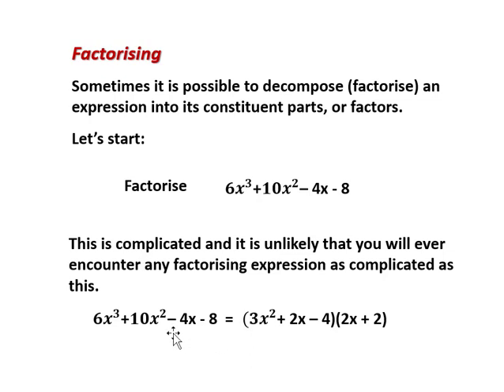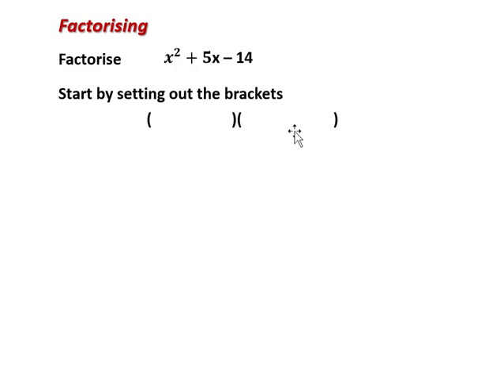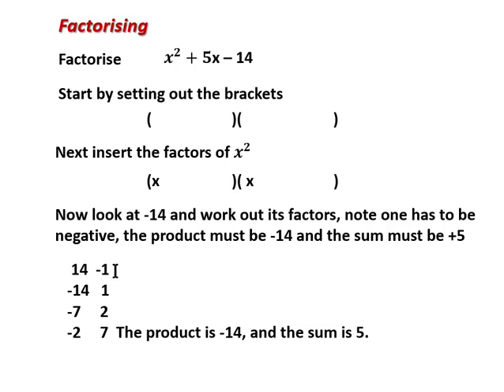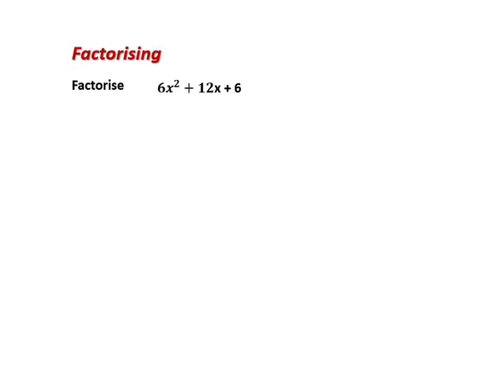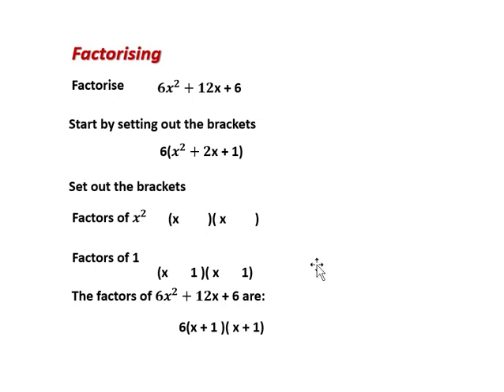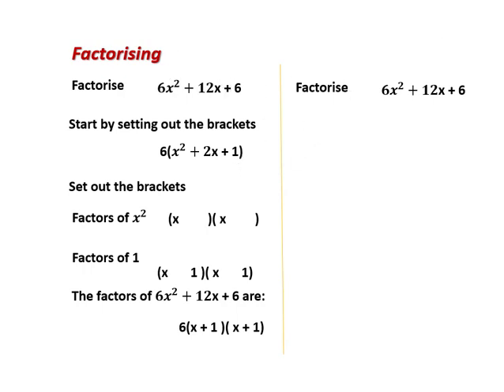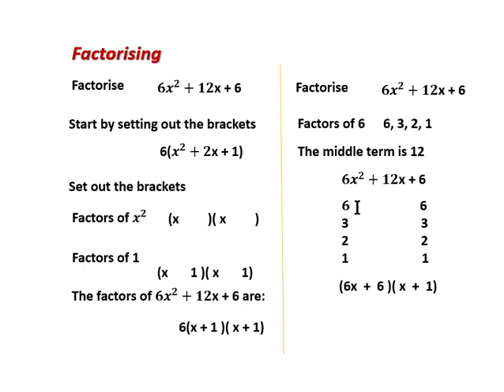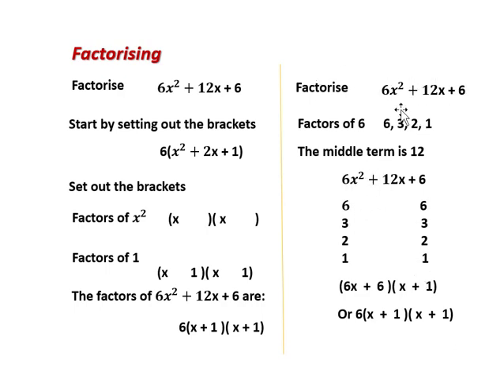Factorising 2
This video is one of several videos on the topic of factorization. It is an important topic since it enables us to break up larger numbers, or mathematical expressions, into their component parts. This is useful because it enables us to solve equations.
The video is important because it is such a pervasive skill in mathematics and arithmetic. We encounter it so often it is almost impossible through anything quantitative without knowing how to factorise. Business calculations are no different two other forms of calculation, they may have different skills and different techniques, but the fundamentals are the same. We therefore need to know about factorization if we are to be skilful in business calculations.